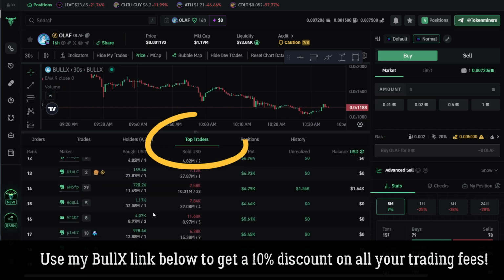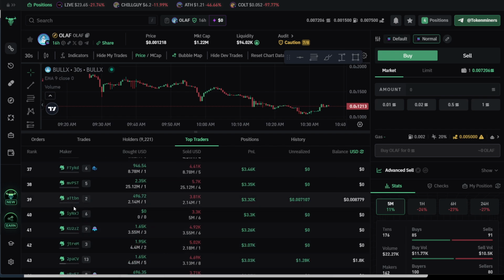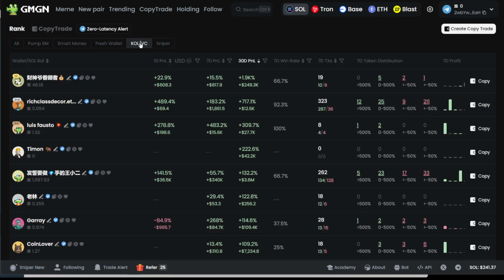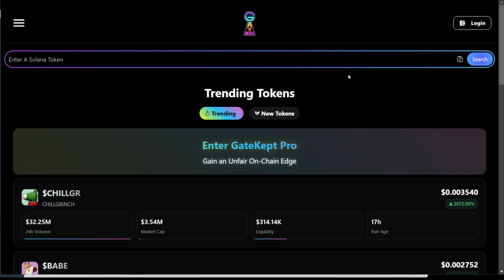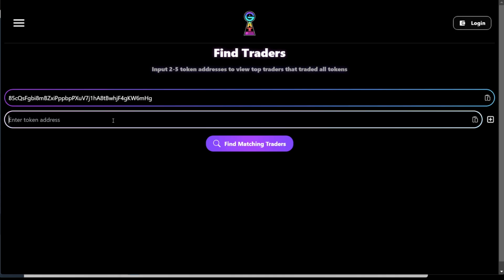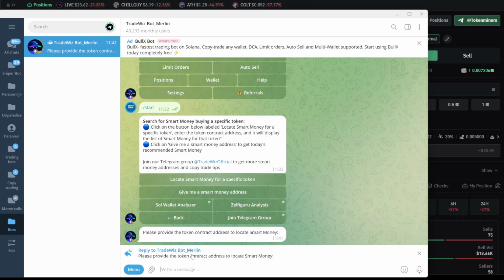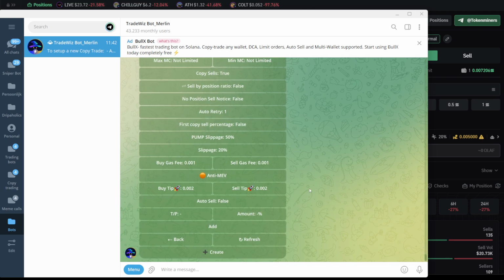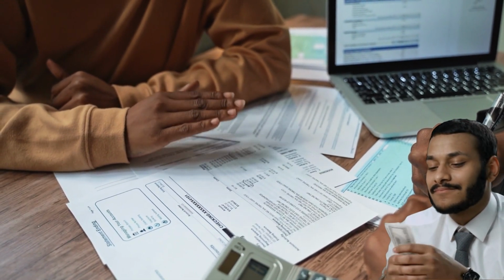4 BEST Ways To Find Profitable INSIDER Wallets For Trading Solana Meme Coins & Make 200x Profits!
In this video, I will show you 4 "secret" ways to quickly find profitable insider wallets on Solana. Perfect for beginners!